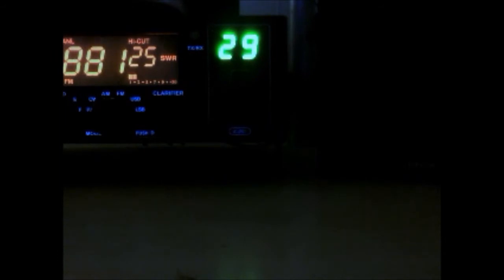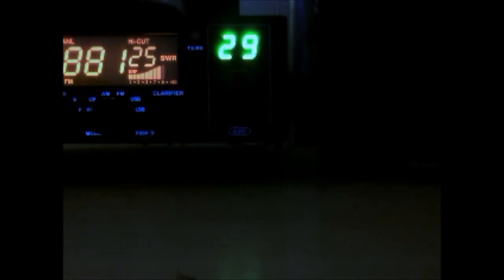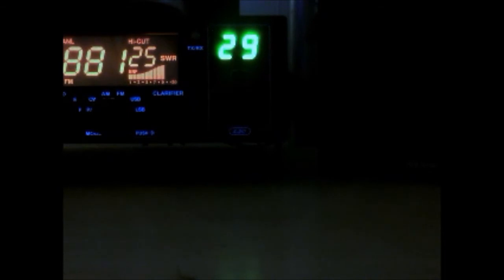26DX59 qso 68ET010 UK fm.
26DX59 qso 68ET010 - UK fm